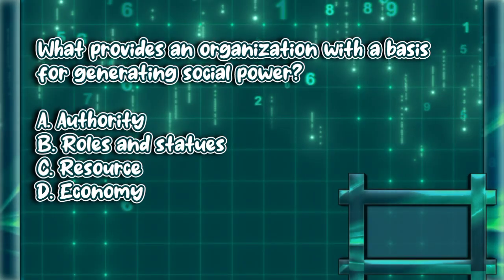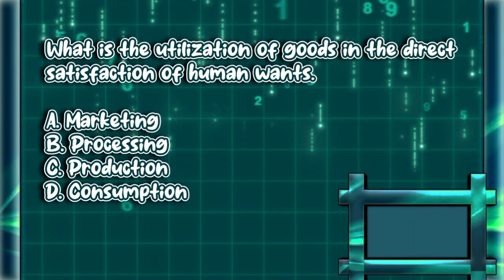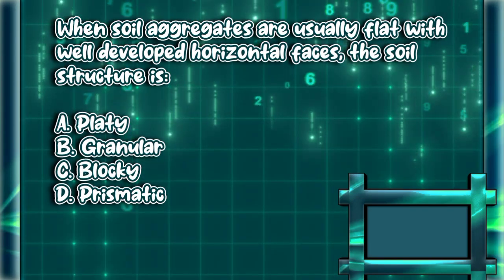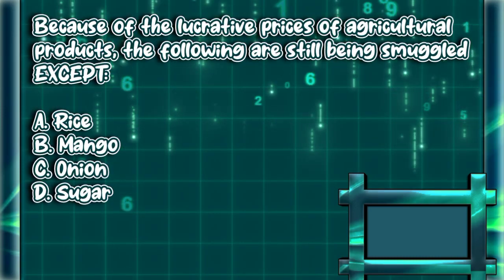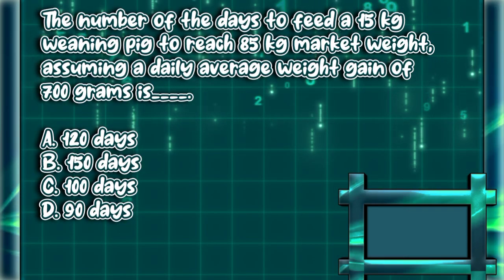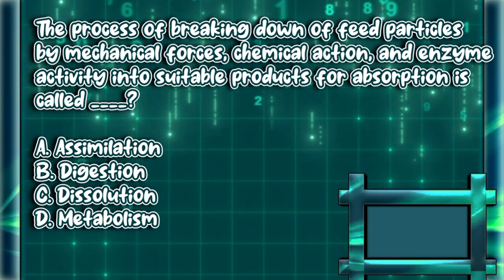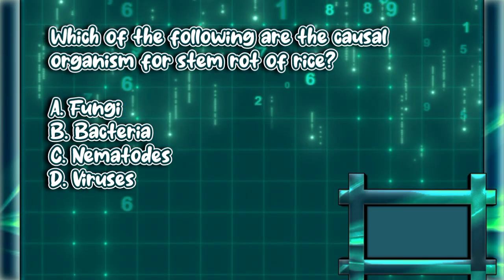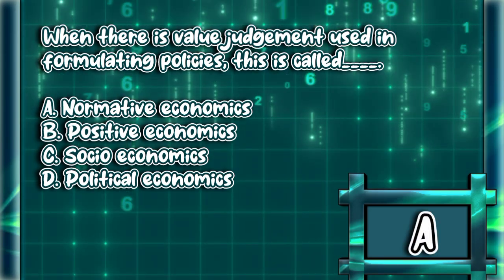Test your self Part 10